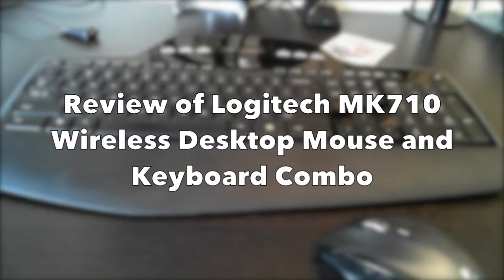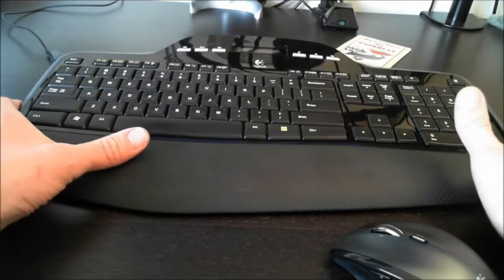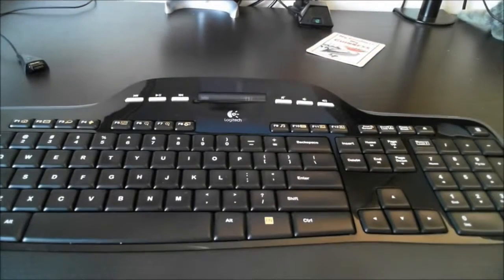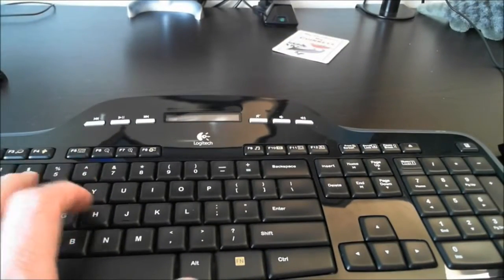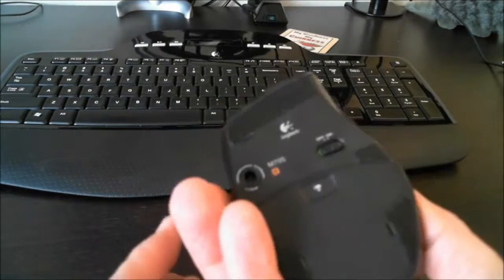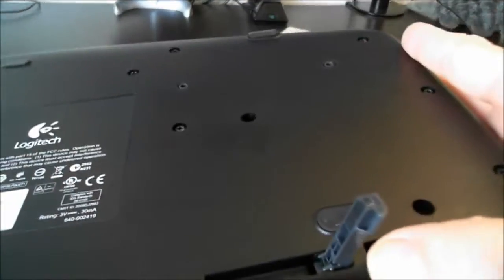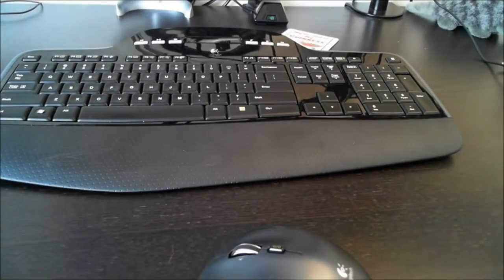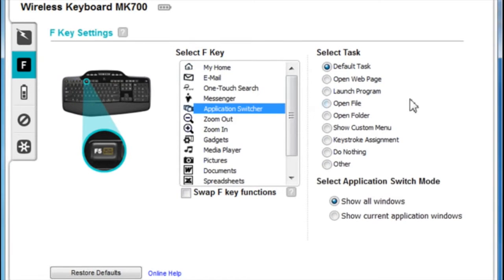Logitech MK710 Wireless Mouse and Keyboard Review